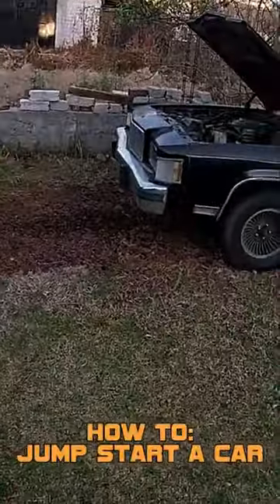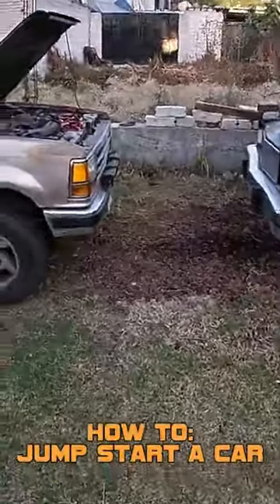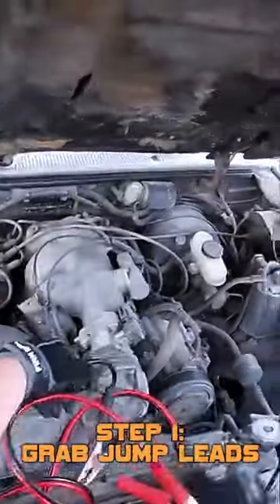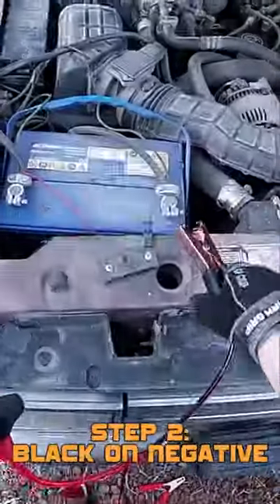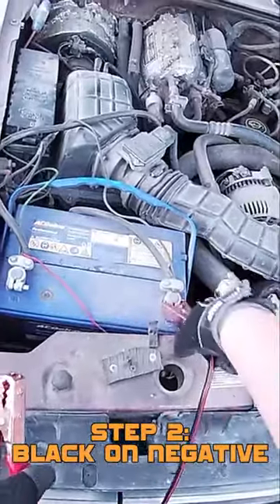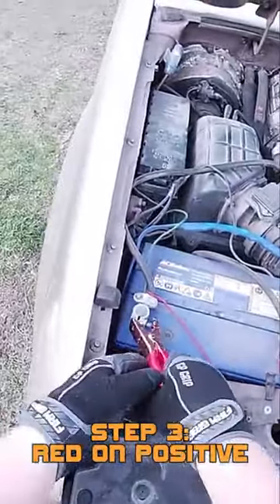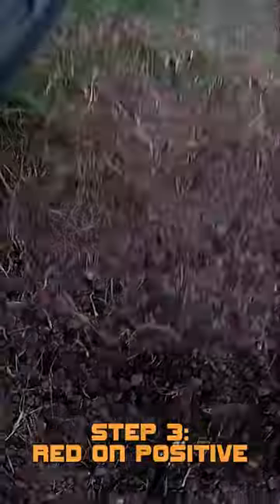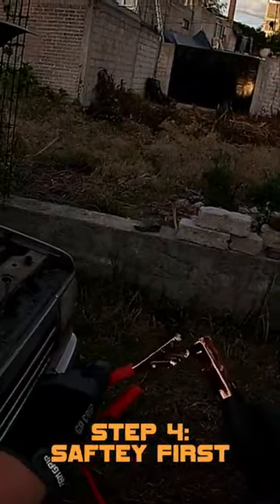How To Jump Start A Car... Buckle Up Style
Today on Buckle Up, Harry teaches how to jump start a car...
Follow the lads on Twitter:
Follow the lads on Instagram